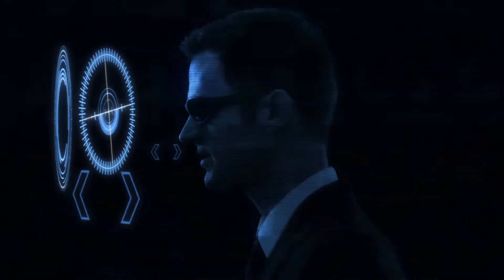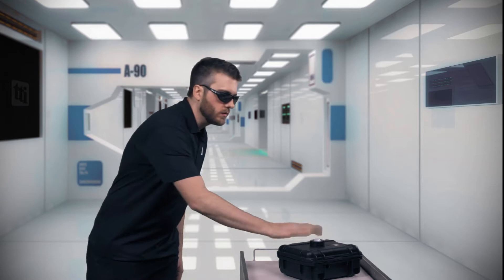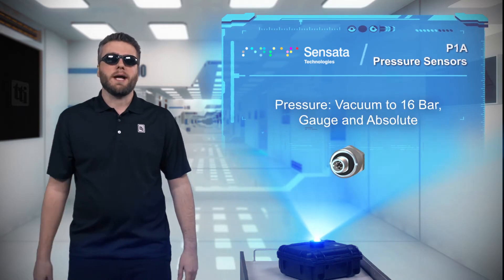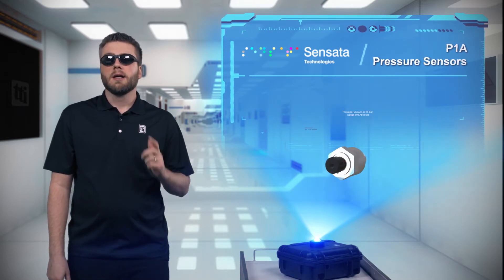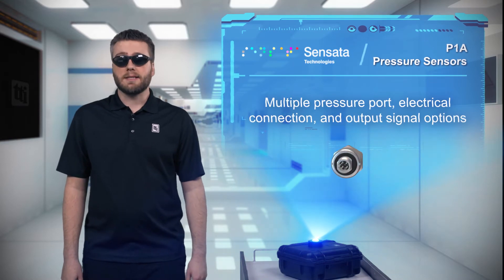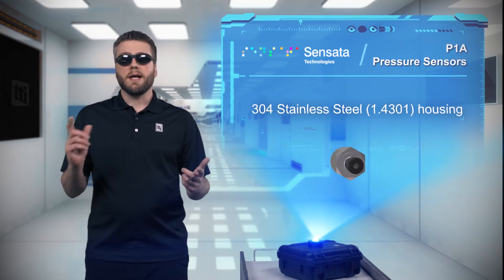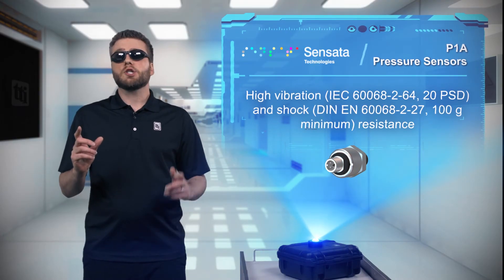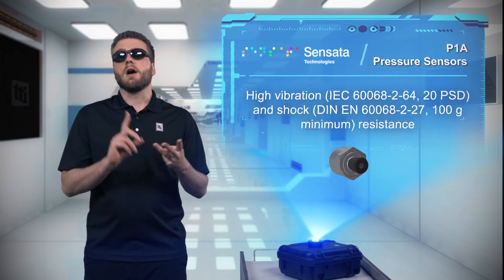Sensata P1A Ceramic Capacitive Pressure Sensor | Tech Specs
Sensata’s P1A is designed to reliably and accurately measure pressure in harsh conditions. The P1A can measure absolute or gauge pressure from vacuum to 16 Bar with excellent accuracy, linearity, and repeatability coupled with long-term stability. The sensors have a compact geometry with multiple standard configurations available and protection of IP67. P1A sensors use Sensata media resistant CCAP technology, a stainless steel housing, and are available with various internal and optional external sealing rings, enabling their use with all class II fluids and gases that are also compatible with the stainless steel housing and selected sealing ring material. The sensors also have superior EMI performance and high resistance to shock and vibration, making them perfect for a broad range of industrial applications, such as vacuum machinery, pneumatic systems, and autoclaves.